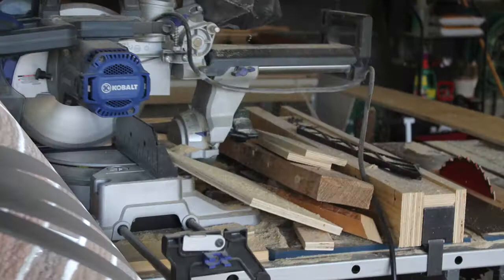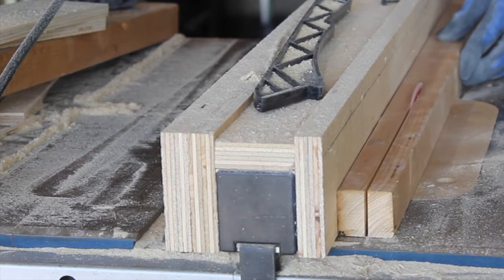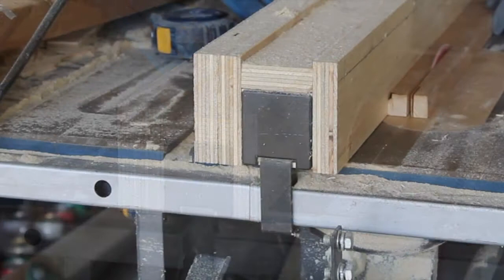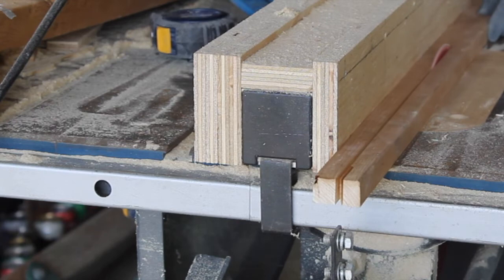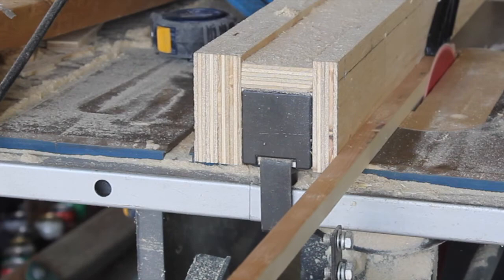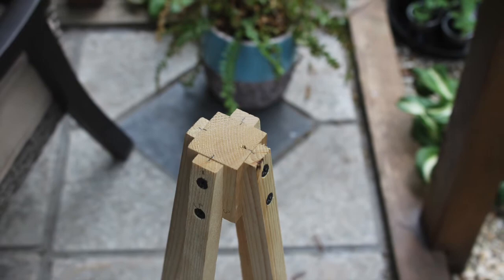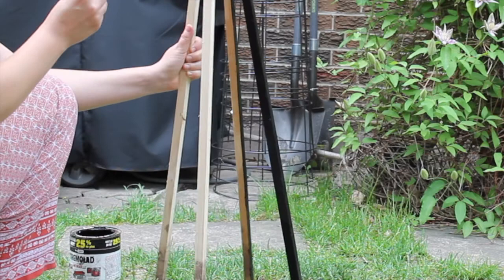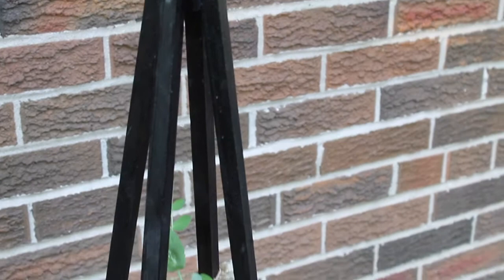EASY DIY OBELISK TRELLIS | made from scrap wood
This is a very easy DIY, cost me nothing, made from everything I already had:
- scrap wood
- black paint I use to touch up my metal fence posts
A pine cone will make a nice finial for it.

No plans, no detailed instructions, no cut list. Just use what you have and make something.

The taper angle at the top will determine the size of the footprint. 15 degree is a good angle to use, to make a pleasing proportion.

If, however, you are looking to make the obelisk trellis with a specific footprint (as determined by the size of the container it will go into, for example), just imagine a straight line going down the top and through the middle of the obelisk, and use basic trig to determine the top angle that will give you the footprint you want. You'll be fine.